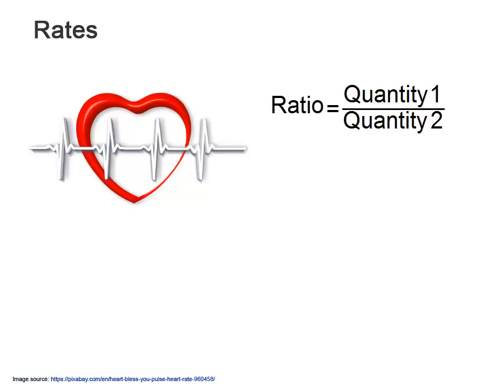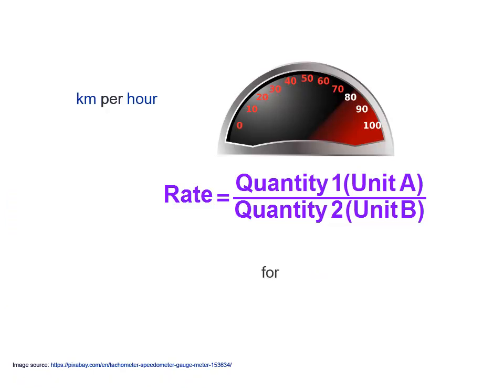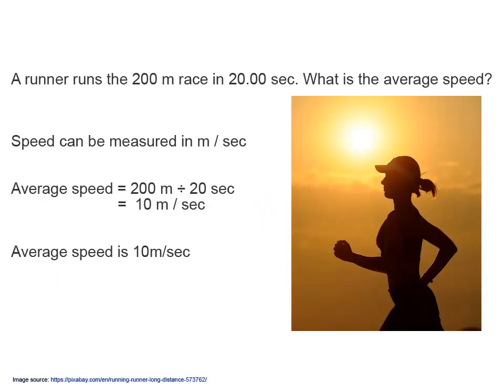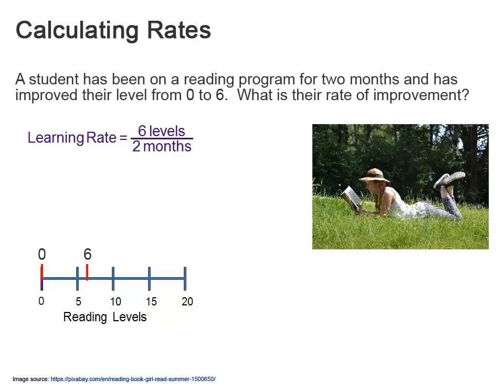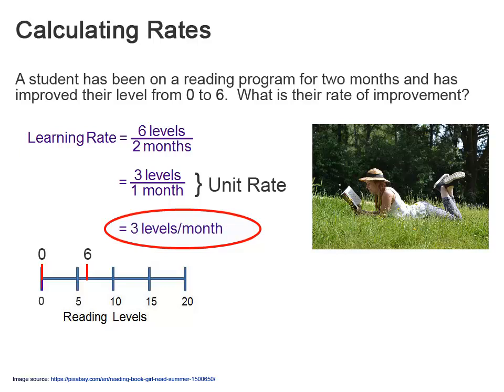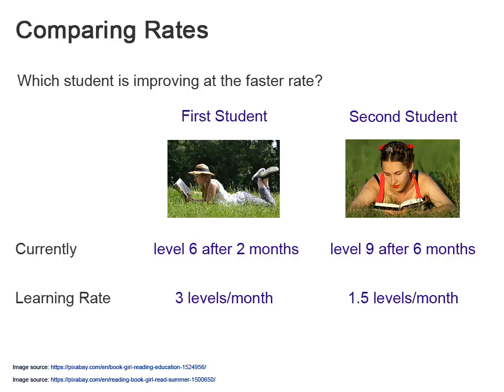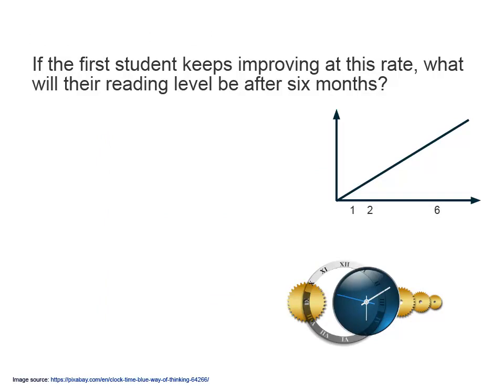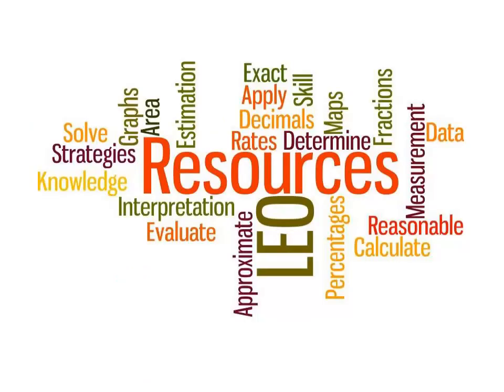Rates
Explanation of rates in maths